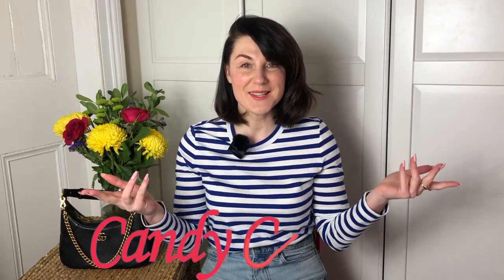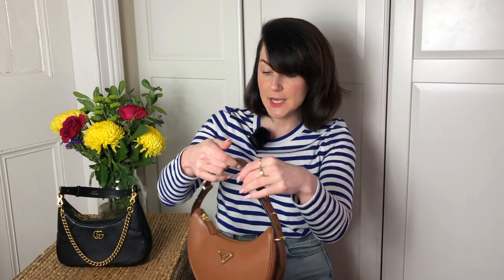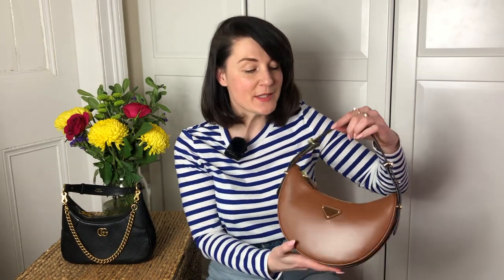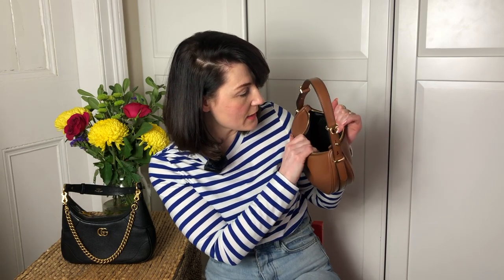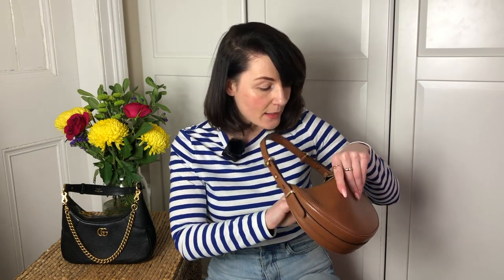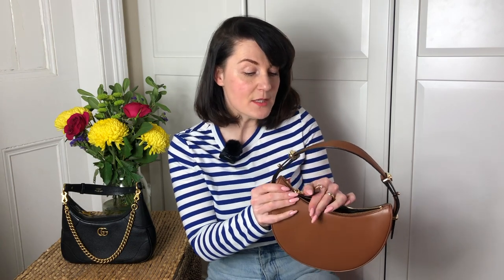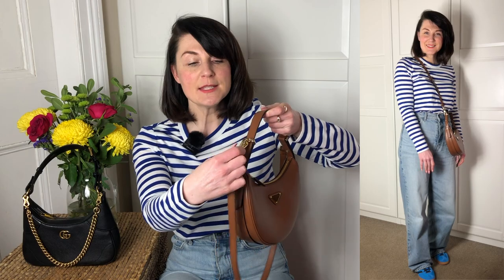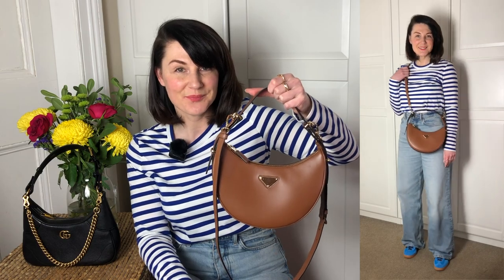PRADA Arque Bag: Review, What Fits and Mod Shots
Today I'm reviewing PRADA Arque Bag in Regular Medium Size featuring What Fits and Mod Shots

Video I have mentioned:

Bags mentioned in the video:

PRADA Arque Shoulder Bag in Cognac

PRADA Arque Shoulder Bag in Cognac Pre-Loved

PRADA Arque Shoulder Bag in Raffia

PRADA Arque Shoulder Bag in Black

PRADA Arque Shoulder Bag in Black Pre-Loved

PRADA Arque Shoulder Bag in White

PRADA Arque Shoulder Bag in Nylon

PRADA Arque Shoulder Bag in Shearling Pre-Loved

Outfit I'm wearing in the video:

ARKET Striped Long Sleeve Top in Blue

ARKET Striped Long Sleeve Top in Dark Blue

MANGO Wide Leg Jeans

MARKS & SPENCER Wide Leg Jeans

ADIDAS Blue Gazelle with Black Stripes

ADIDAS Blue Gazelle with White Stripes